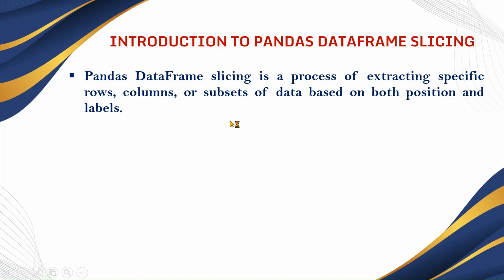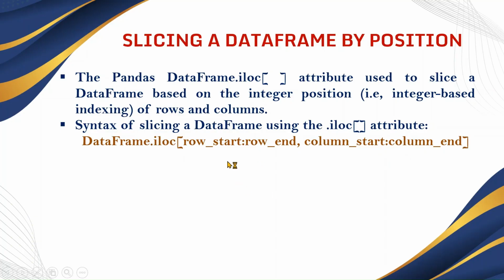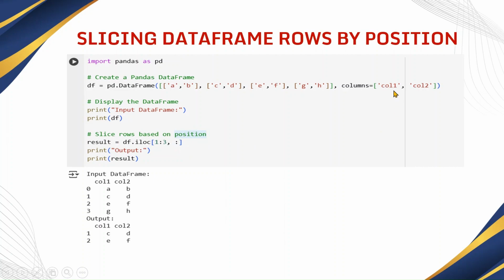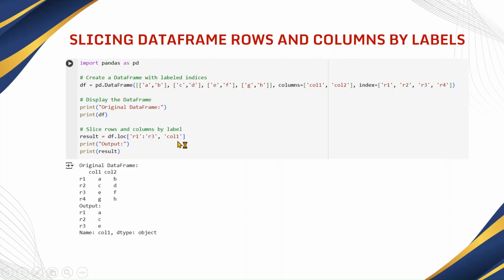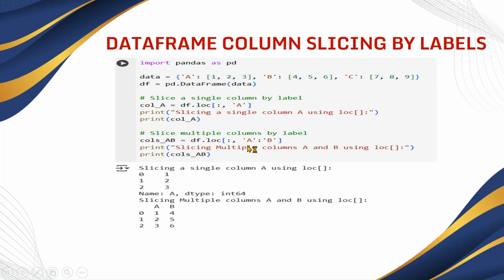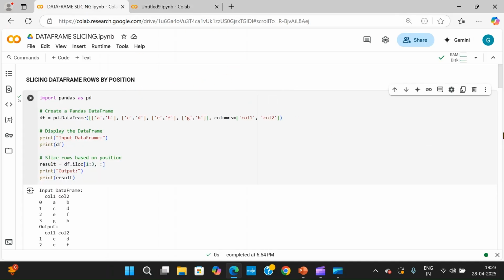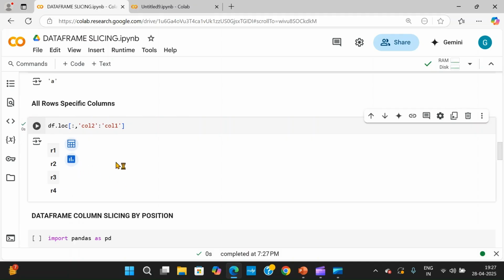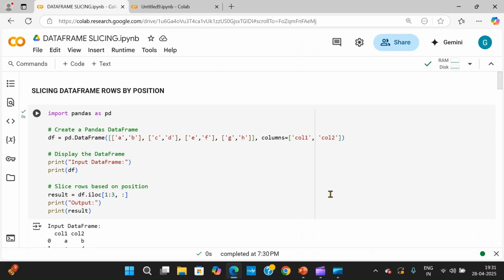PYTHON PANDAS DATAFRAME SLICING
This video clearly explains how to slice a Python pandas DataFrame rows and columns using indexing and labels. It demonstrates the slicing features of .iloc[] for index-based slicing and .loc[] for label-based slicing, along with modifying values after slicing, using examples on the Google Colab platform. Viewers can easily understand the concepts and apply them in real-time applications.